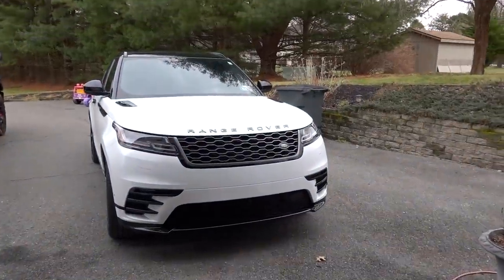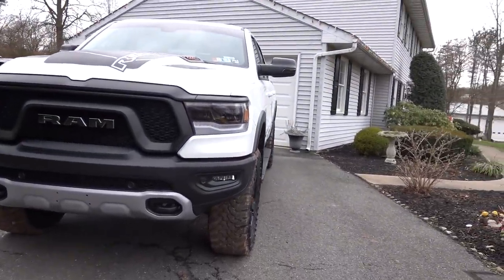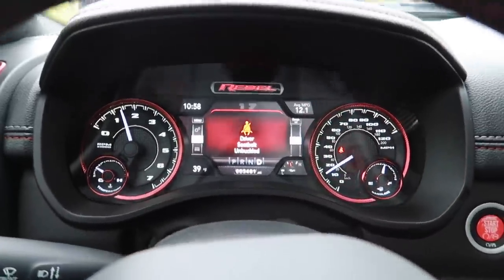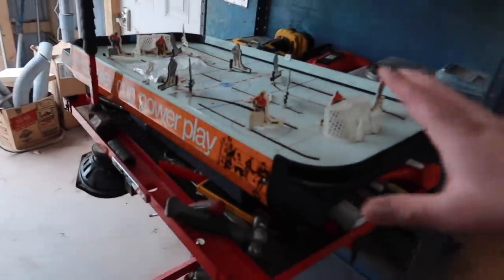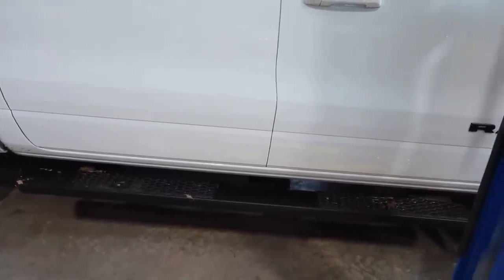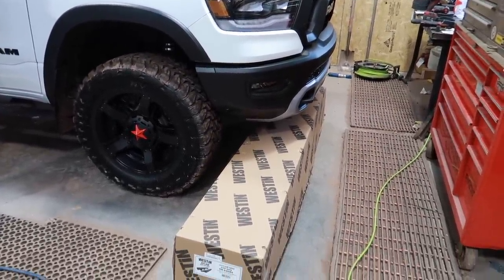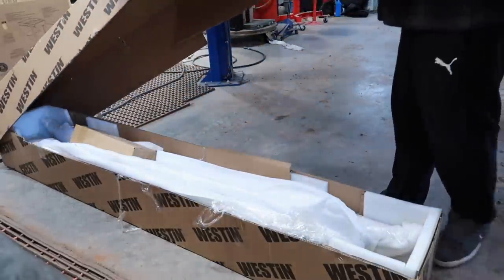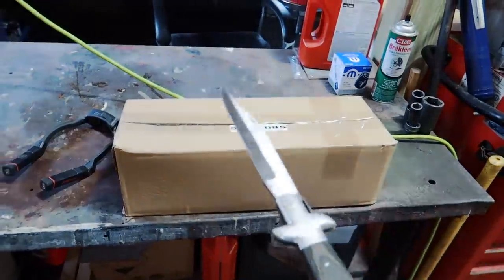2019 Ram Rebel Ultimate Step install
Here it is everyone we get rid of the boring overpriced factory steps for some heavy duty Westin steps with a bedliner top finish and a rock slider for the ultimate truck we needed the ultimate step and here it is installed on the 2019 Ram Rebel, and we test out the 4x4 in the mud too. Enjoy...

Hood overlay

Front Ram Overlay

3rd Brake light overlay

Mirror Overlays

Ram overlay for tailgate

Dixie Horns

Rock Lights

Switch Panel

Horn switch

Instagram Spacemountainsupercars